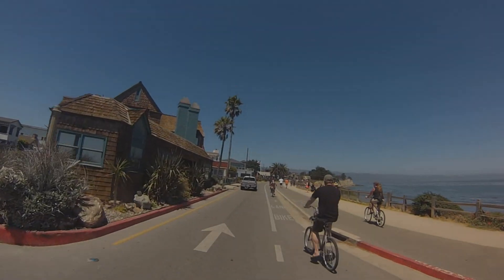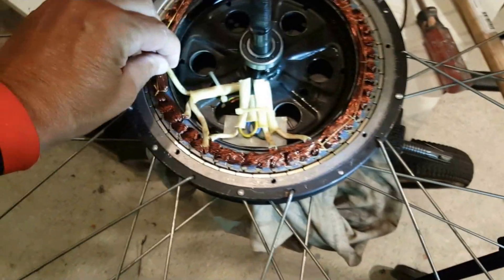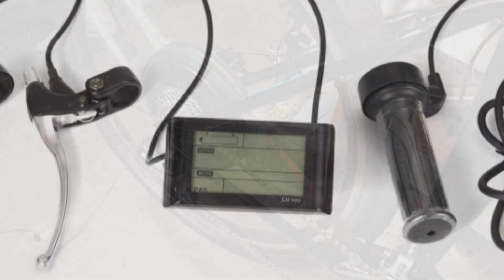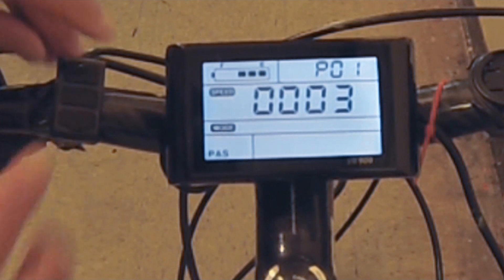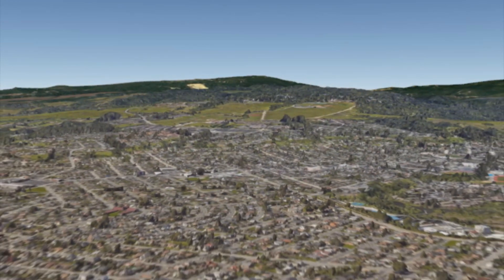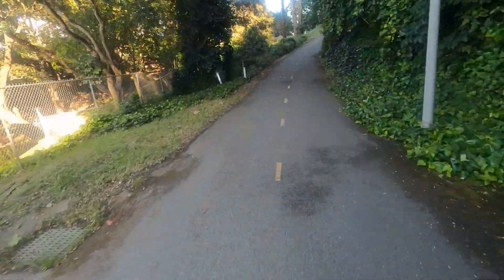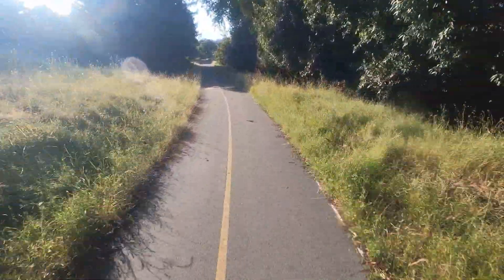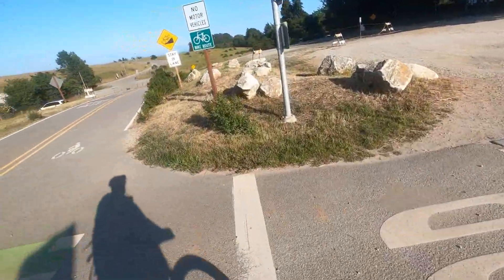E bikes 2020: Powerful - New 1500w Rear Hub Conversion Kit, External Controller, 52v Battery 17.5AH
Our Channel explores:

E-Bike Tips
E-bike Reviews
E-bike How-Tos
E-bike Rides
E-Bike Technology
E-bike Conversion Kits
E-bike tutorials
E-bike motors
E-bike batteries
E-bike Accessories
E-bike Gadgets
and more.